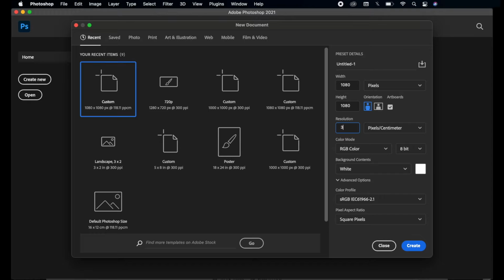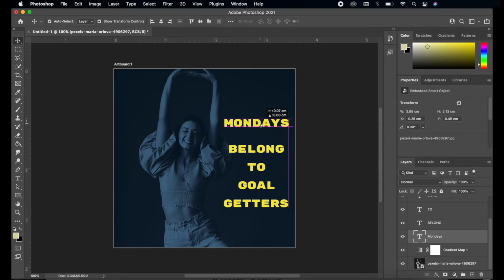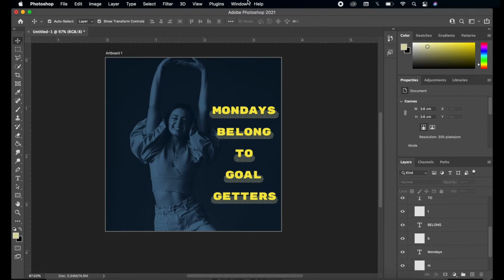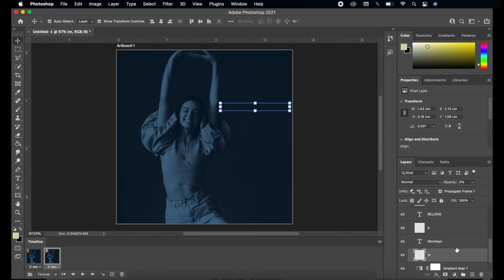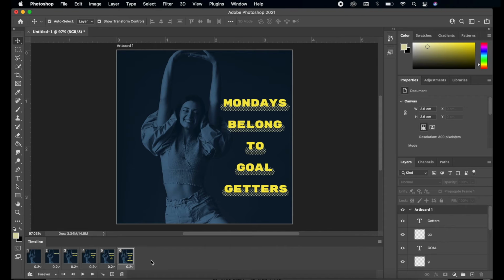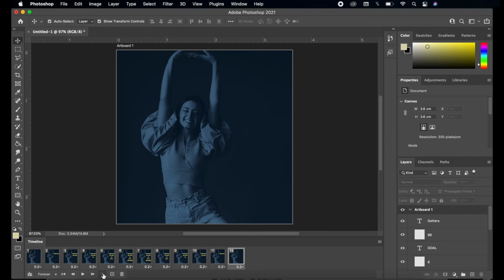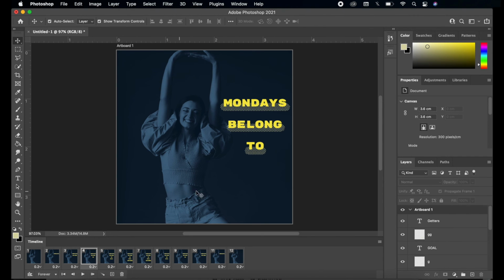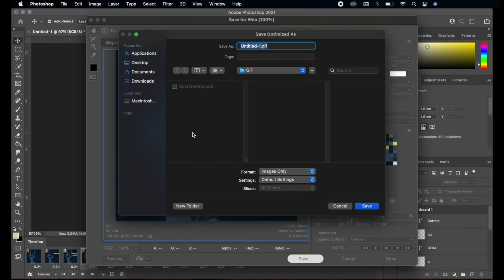ANIMATED GIF | PHOTOSHOP TUTORIAL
In this video, we're going to quickly learn how to create an animated GIF in photoshop and also, how to export it as a GIF to use on our social media platforms.